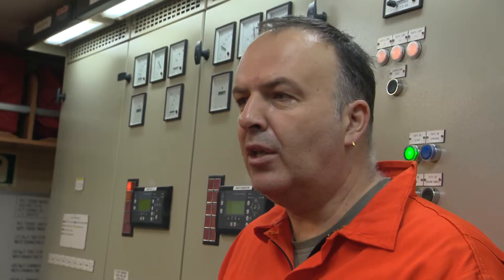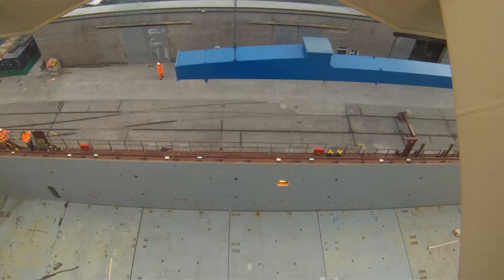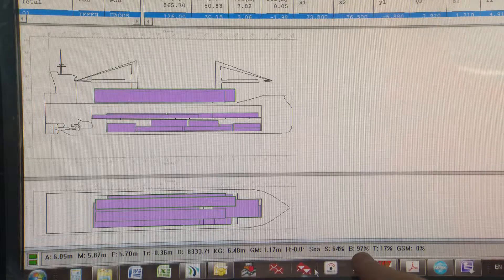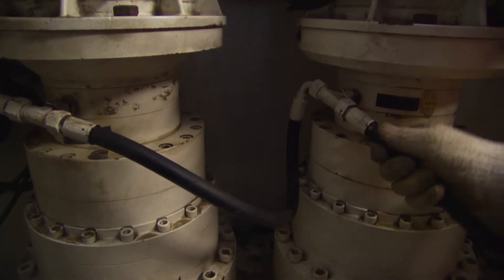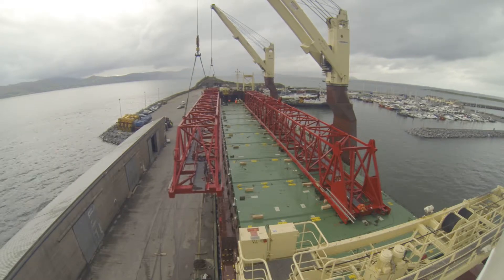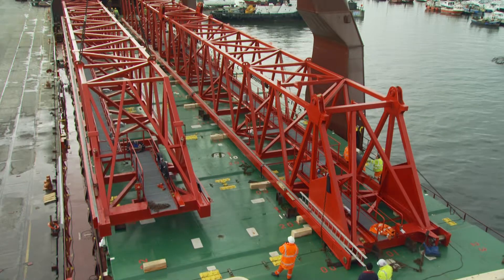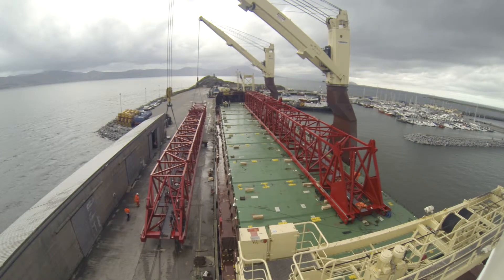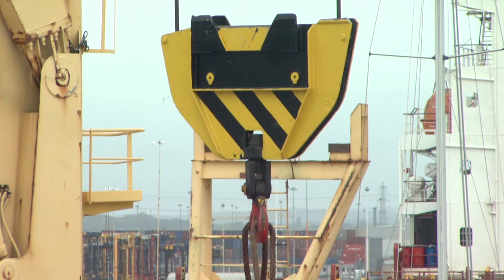1216 Heavy Lifts and Project Cargoes - An Introduction To Lift On / Lift Off Operations - Trailer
Code: 1216

Information: Project cargoes present specific and sometimes complex handling issues, particularly if ships' personnel are involved directly in the loading or discharge operation using the vessel's cranes and lifting gear.

As an introduction to the subject, this programme looks at lifted project cargoes and how heavy lift operations, using the ship's own cranes, are successfully undertaken.